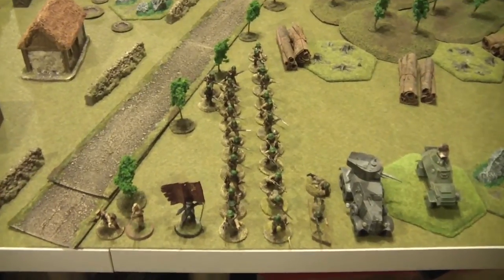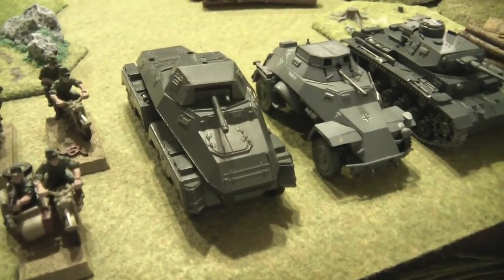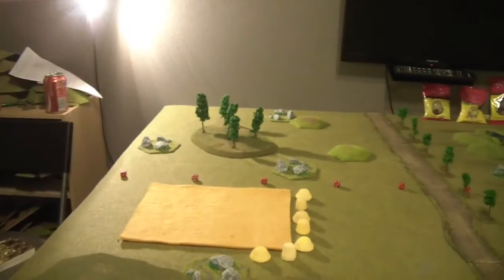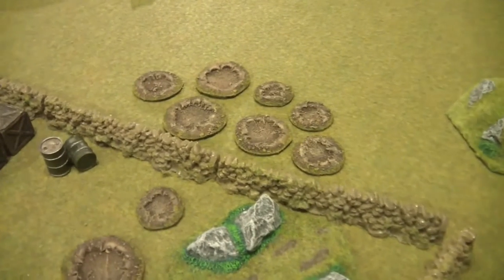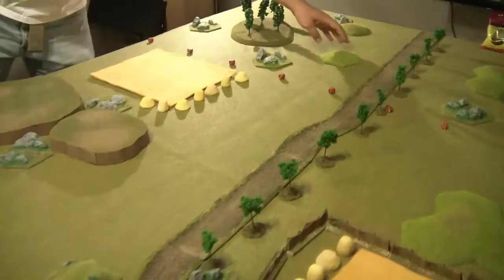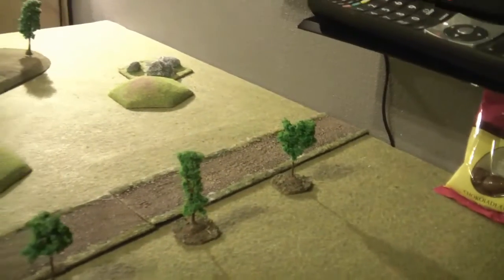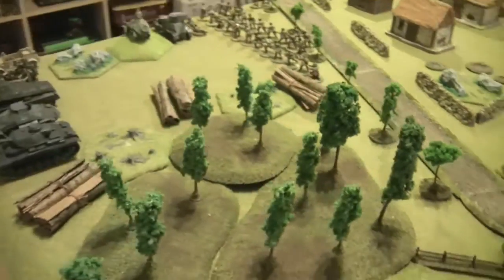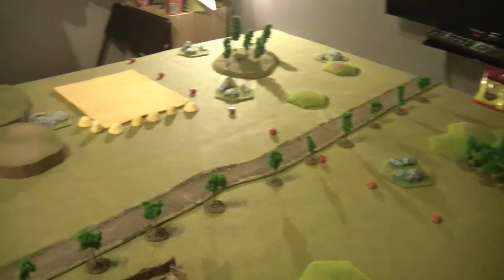Bolt Action - 1941: Invasion of Soviet Union. "Marsch nach Osten" Presentation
June 22nd 1941 - Operation Barbarossa!
Damon and Svein launches the largest military invasion in history With a small skirmish between a German recon force and desperate, inexperienced Russina defenders!

Scenario by North Australian Wargames Designers.

No Commanders included in this Battle since we figured the Death toll would be unnecessary highy...and it did;)

Visit tabletopbattle.com to read the full scenario description, check out the forces and the map!

to watch the full Battle before the general release!